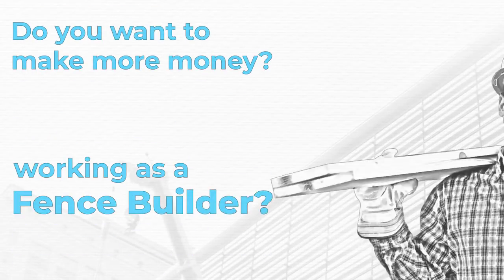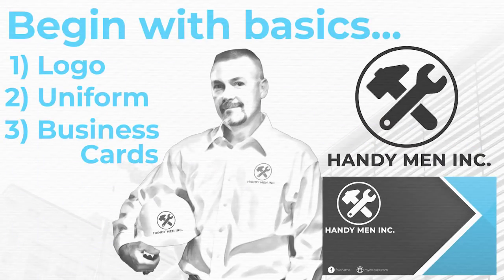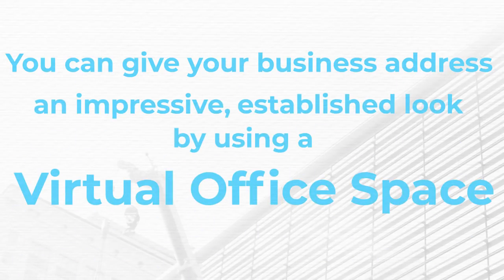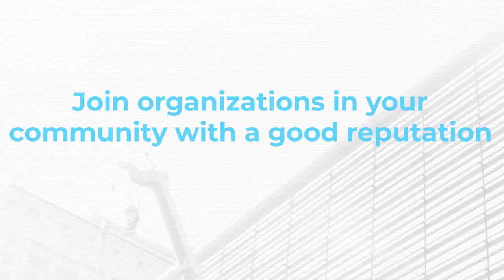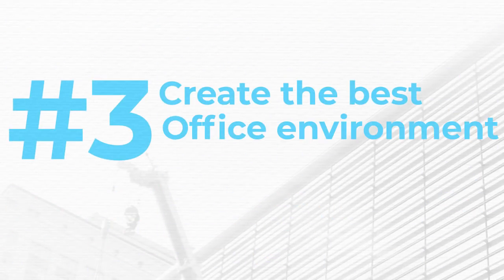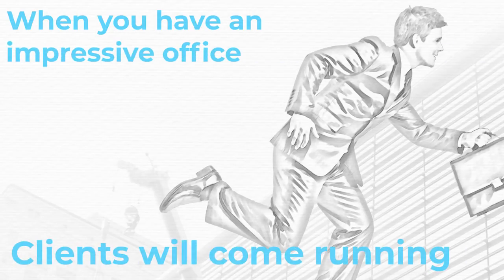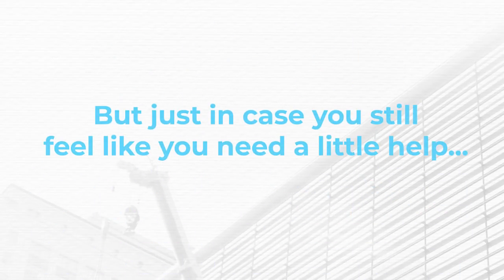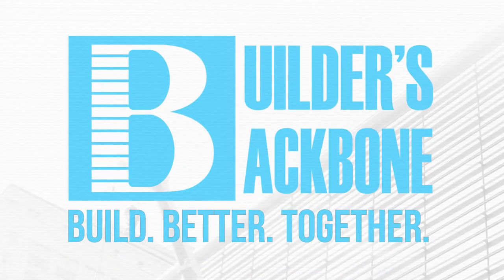3 Tips for Fence Builders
Builder's Backbone presents 3 essential tips for Fence Builders to market their business.